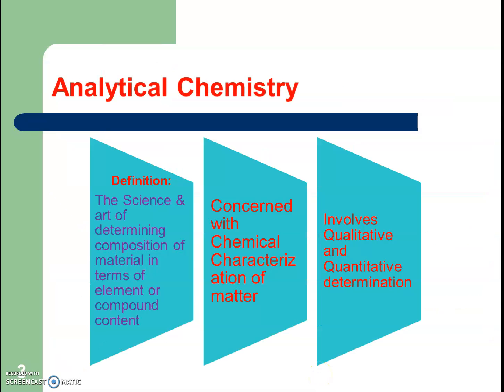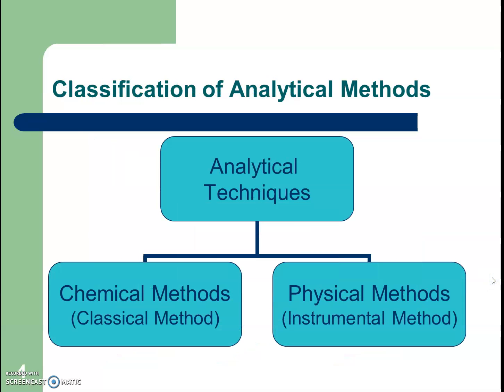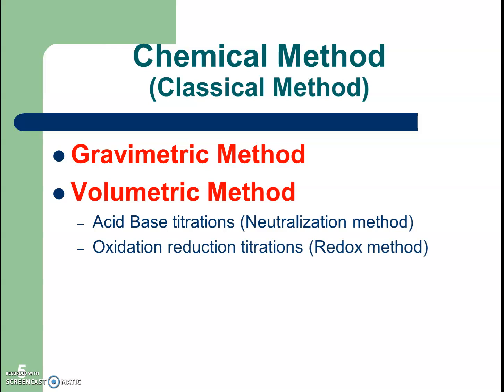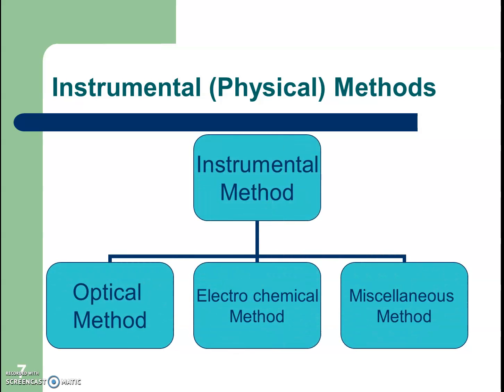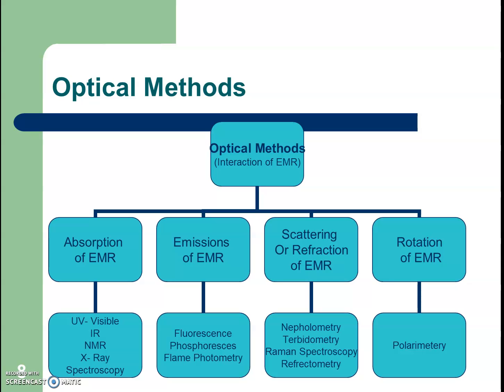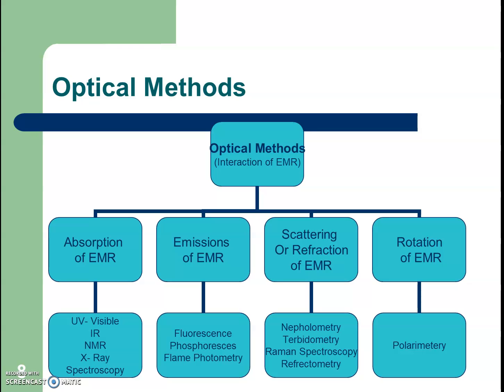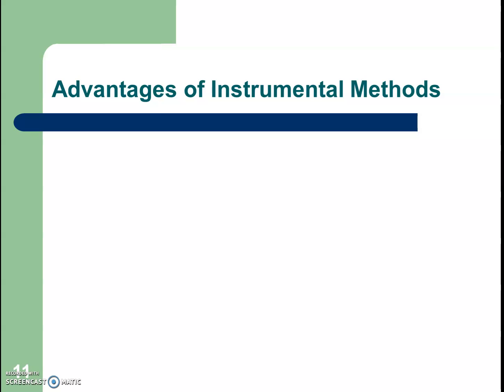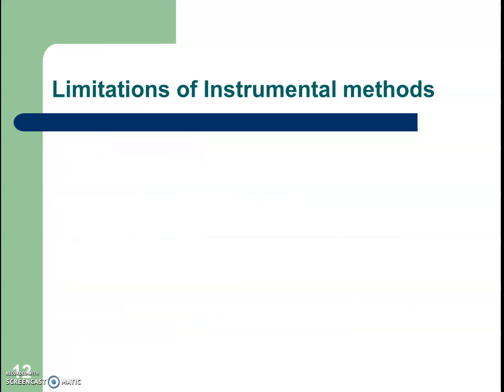Instrumental Method of Analysis by MSC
This video will give information regarding Instrumental Method of Analysis